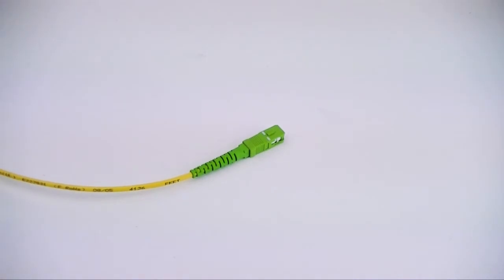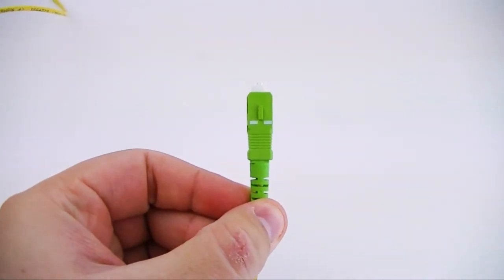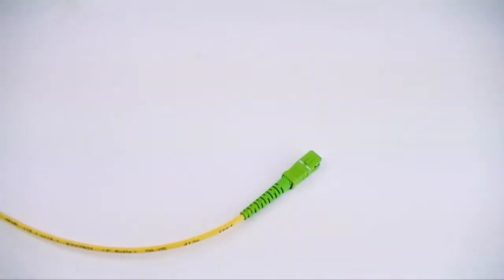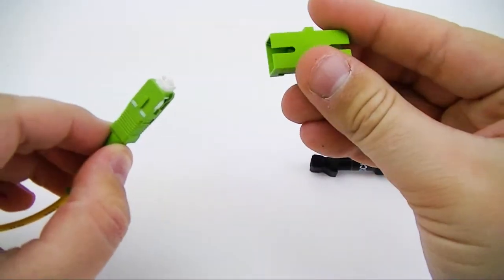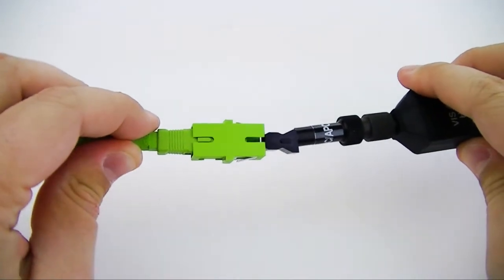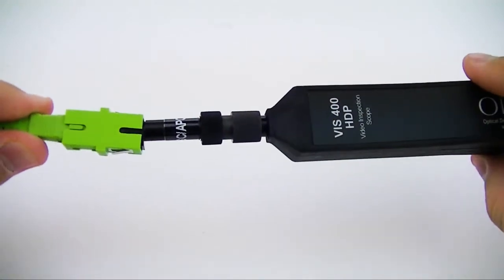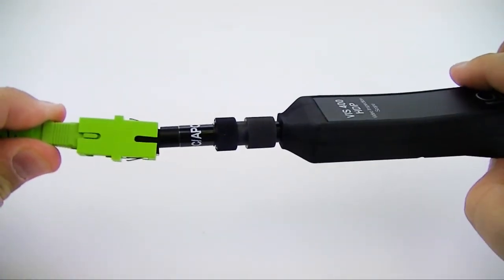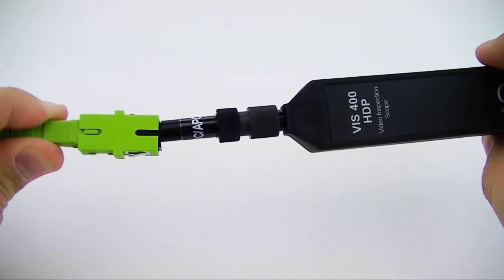VIS Inspection Scopes: SC APC Inspection Tip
Inspecting SC APC fiber ends can be difficult without the proper tools. The SC APC inspection tip for the VIS series of inspection scopes from ODM provides the simplest angled fiber inspection when used in conjunction with an SC simplex adapter.